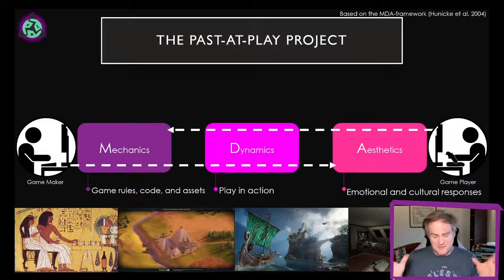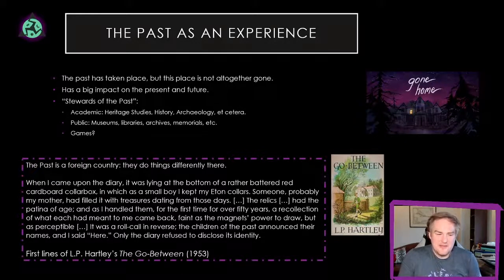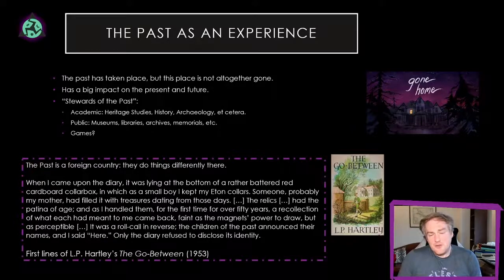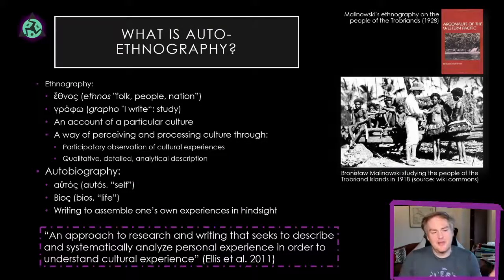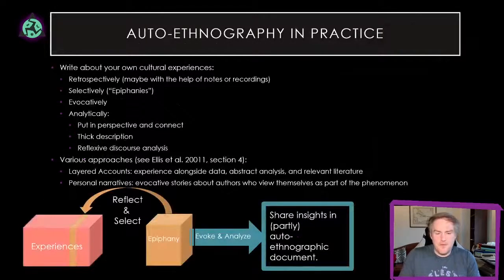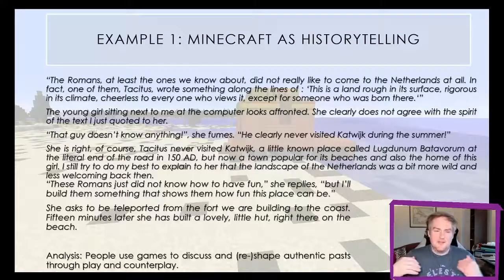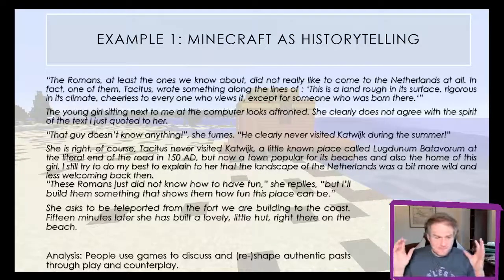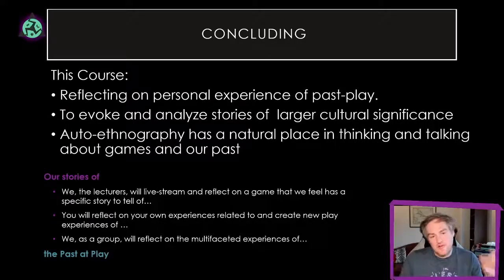Past at Play Class 1.2: Past-Play as an Experience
In this video Angus introduces the concept of games as experiences and explains how auto-ethnography can be used to understand and share these experiences.